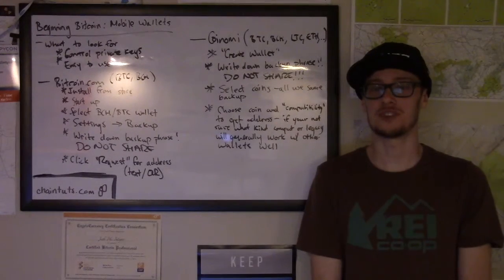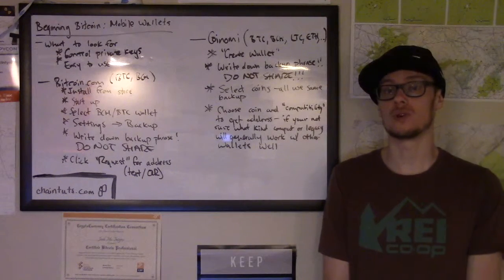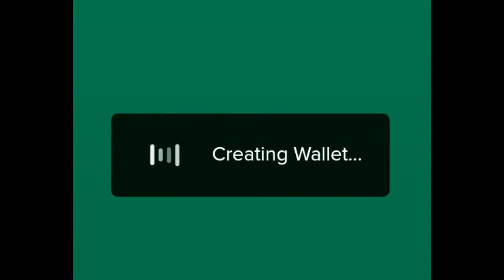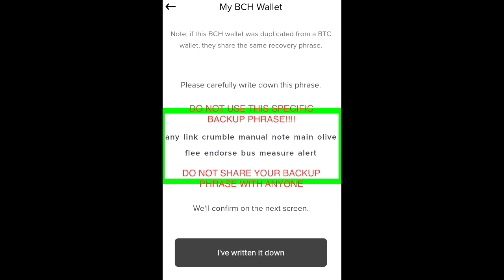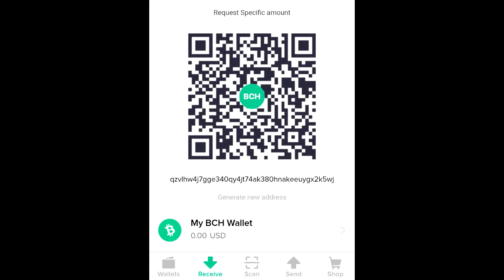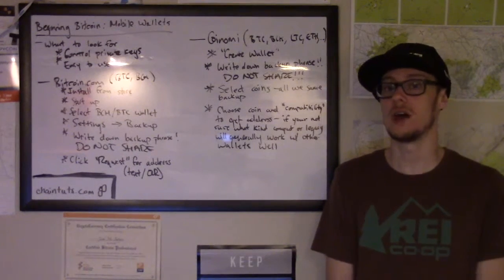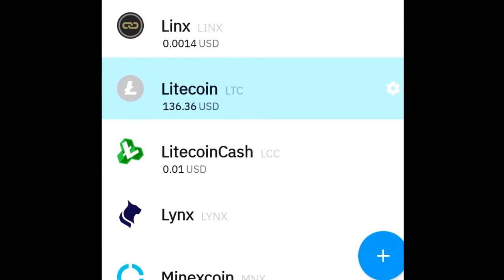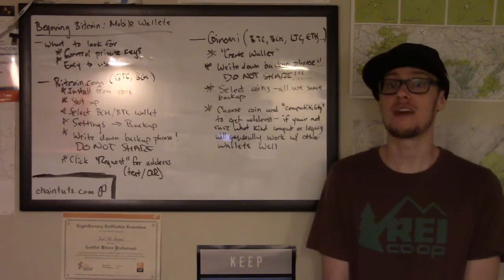Beginning Bitcoin – Getting Started with Mobile Wallets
A tutorial for total beginners! How to get set up with a secure mobile wallet and start receiving cryptocurrency.